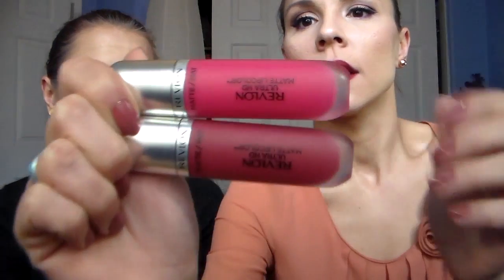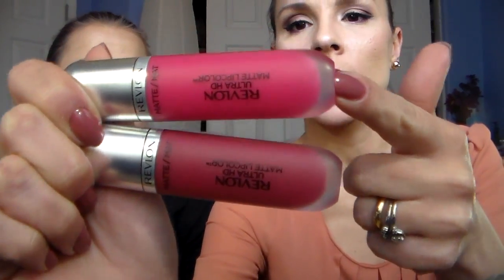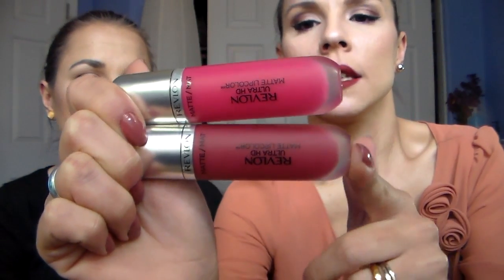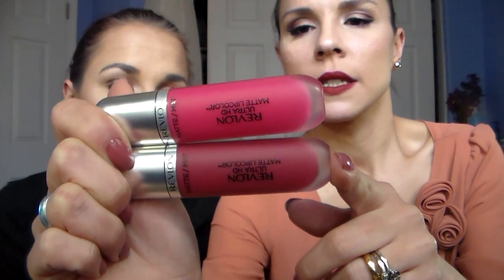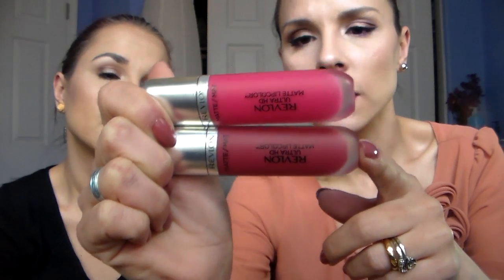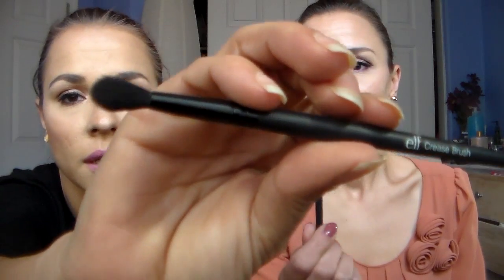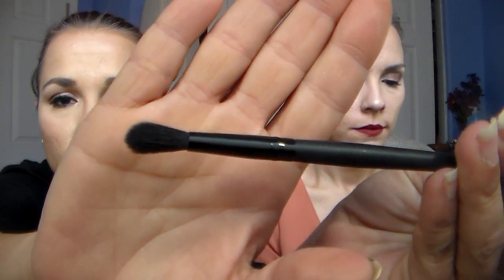New Affordable Makeup Haul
We've been buying A LOT of highend makeup recently. Like, too much. Our wallets are currently crying. So today we bring affordable beauty brands. We have another affordable product review in the works for y'all as well!

What new wallet friendly beauties have you picked up recently?